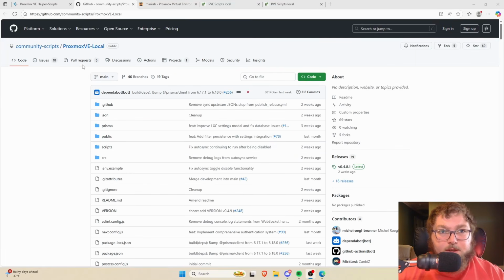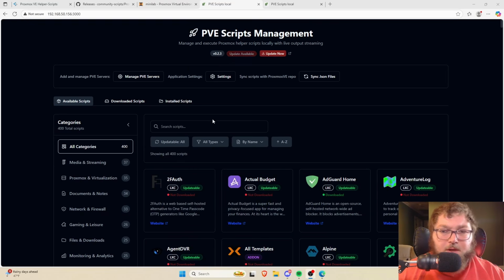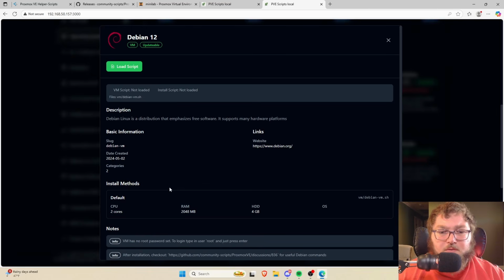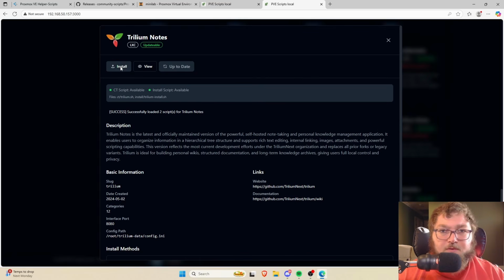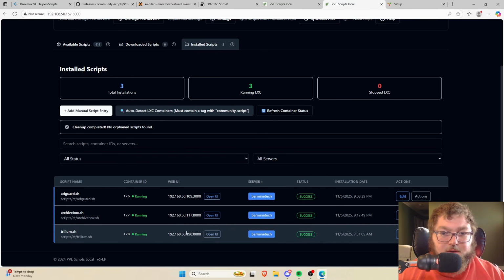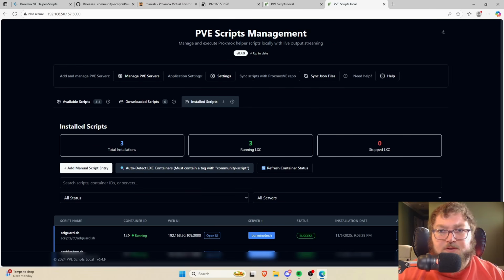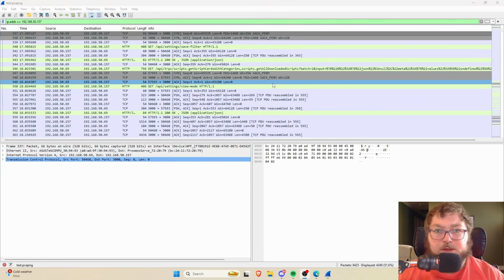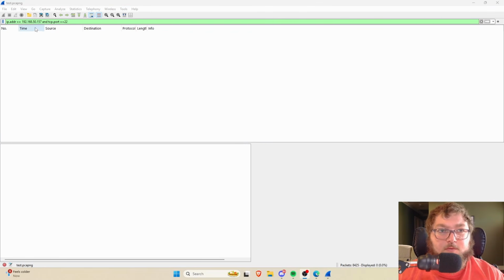Another Big Update For The Proxmox Helper Scripts! | PVE Local Scripts Manager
In this video I go over the updates to the Proxmox Local Scripts Manager Helper Script.

Links:

Hardware I Use:
32 GB Ram Kit
HP EliteDesk 800 G4
2.5" SSD
2TB NVME
EZCoo KVM Switch